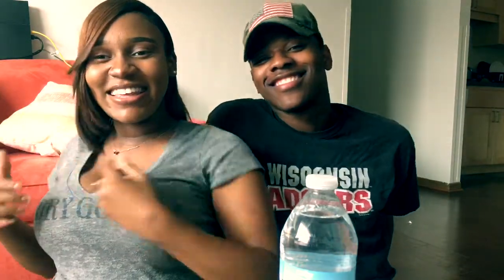Magic Water Bottle Prank On Boyfriend! (GONE WRONG)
Hey y'all! We back with another video today! This time I prank Le'Clair with the magic Water Bottle trick prank! This was hilarious. Enjoy! Comment any requests down below. What do y'all think I should do to get her back? - Le'Clair

Keep Up W/ Us:

                   Swag_daddy20
                    Bossmanriley
                    LeClair Riley